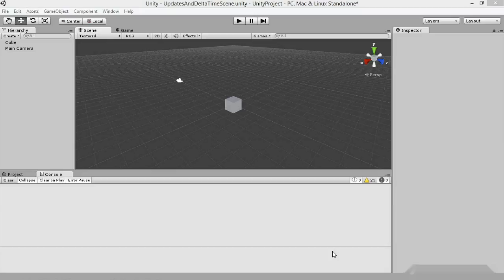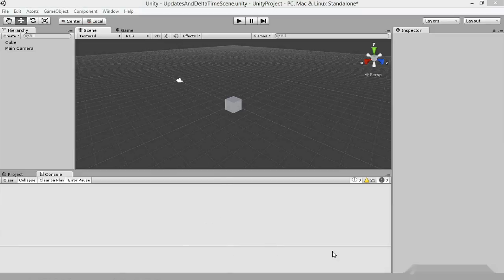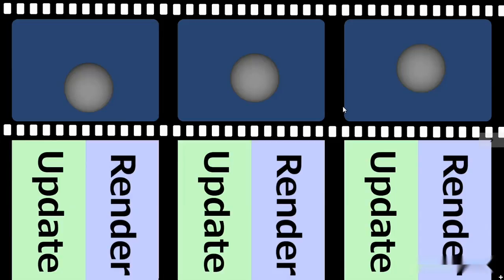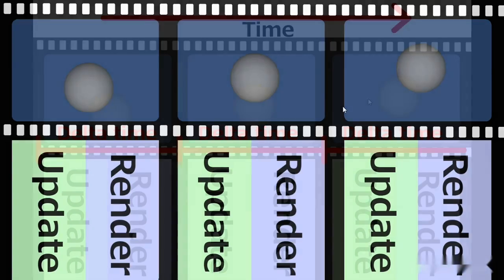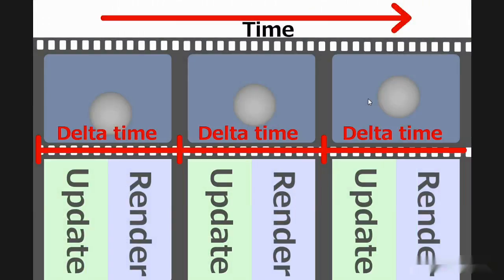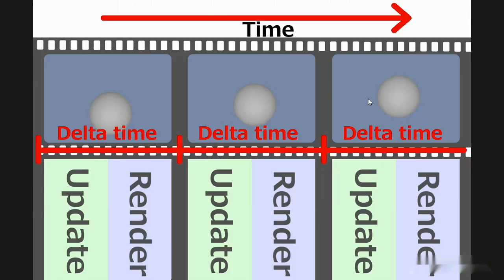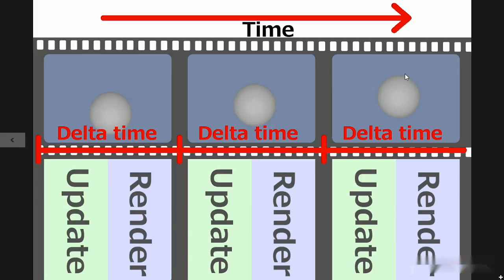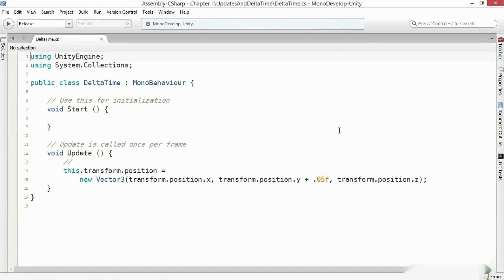Updates and Delta Time